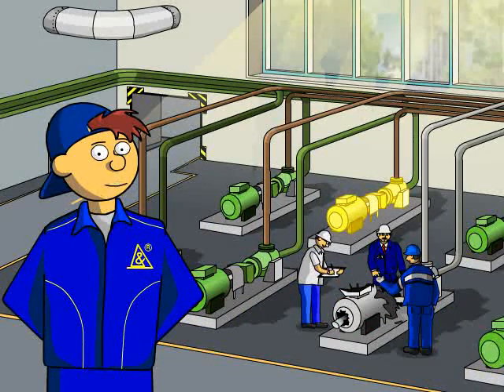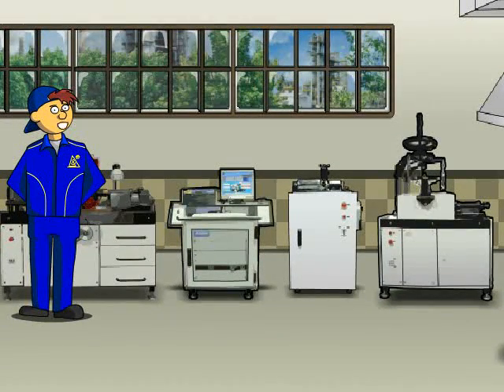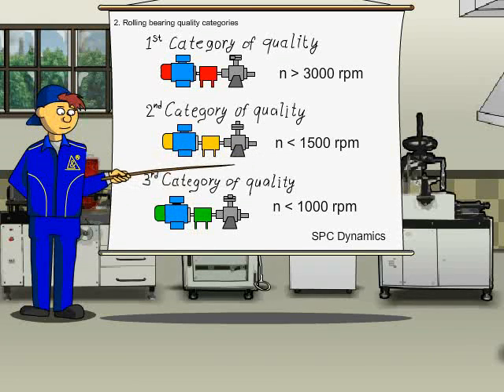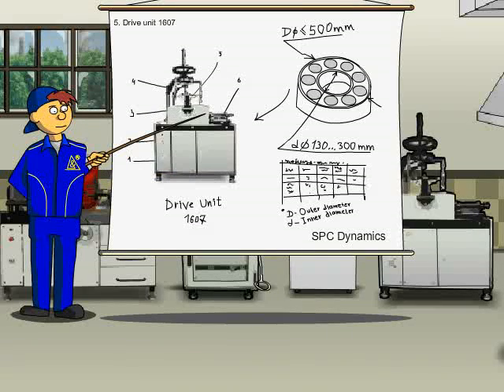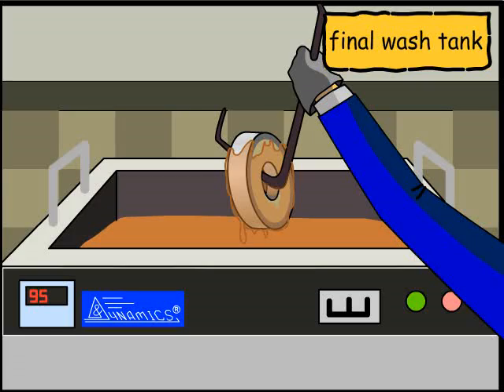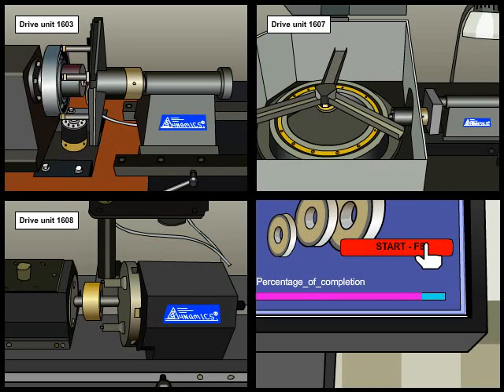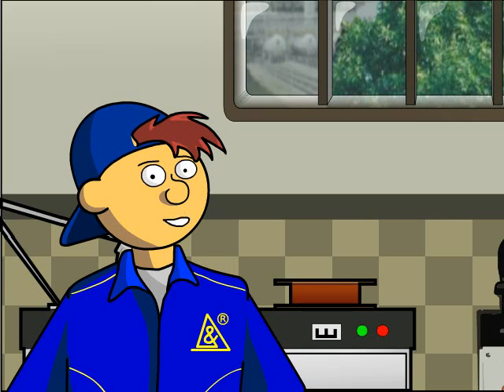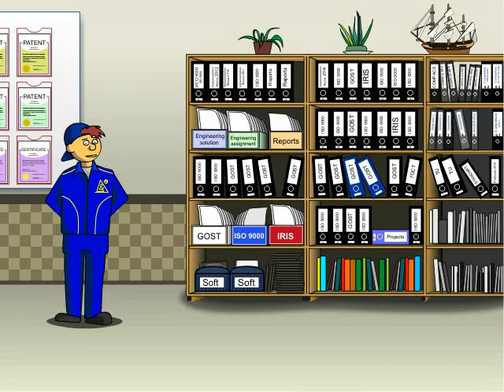The COMPACS-RPP system for rolling bearings vibration analysis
The unit breakdown. The emergency occurring at the production facilities. As a result – a shutdown of the production, unscheduled repair, forced expenses. The investigation  of this case has revealed a defect of the electric motor’s bearing. This accident could have been avoided if the rolling bearing control had been carried out during the unit’s installation.
The experts of Scientific and Production Center “Dynamics” have developed and successfully introduced across Russia and CIS countries the bench-top system for rolling bearing diagnostics – COMPACS-RPP.